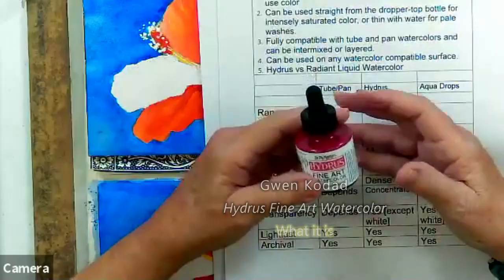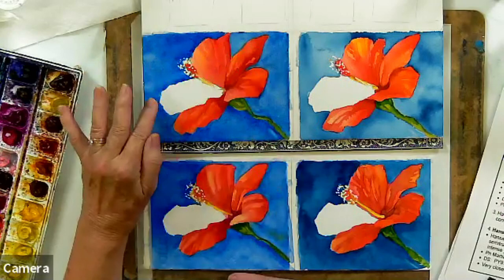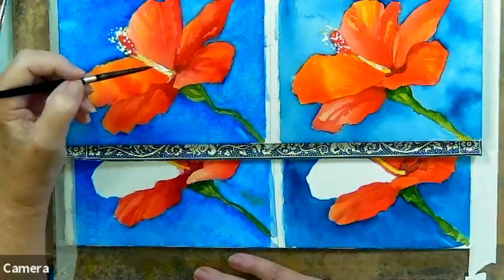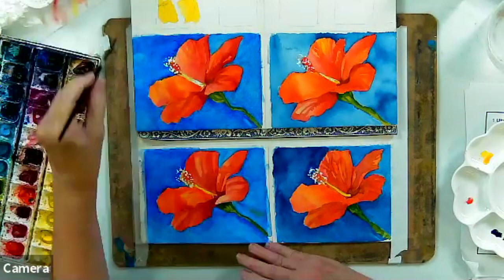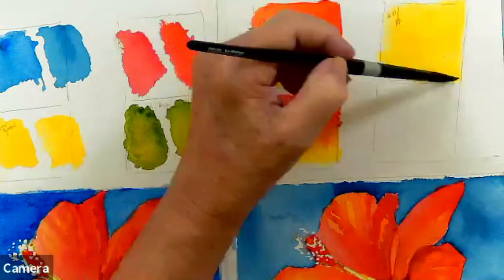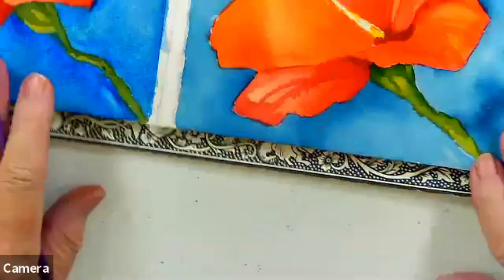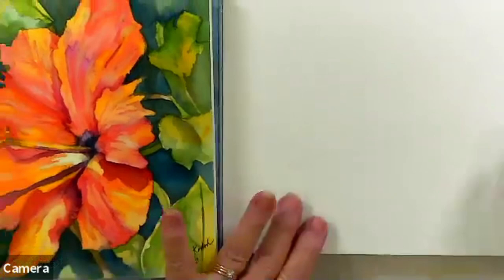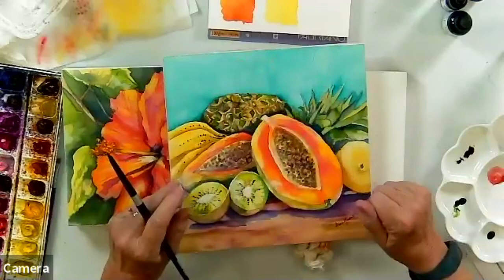Gwen Kodad Demo Video FWS